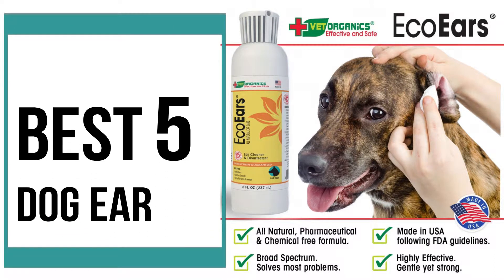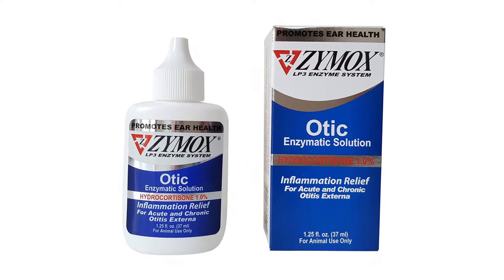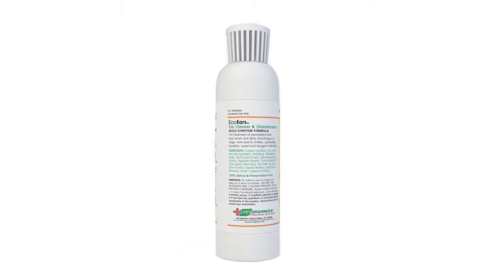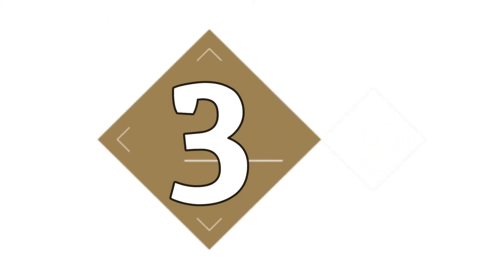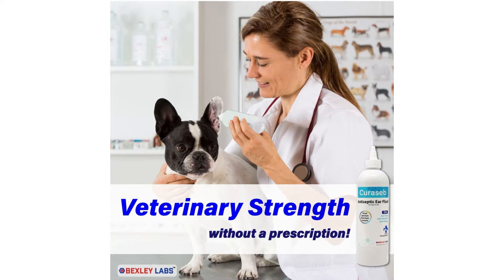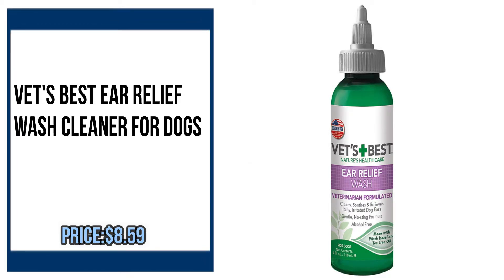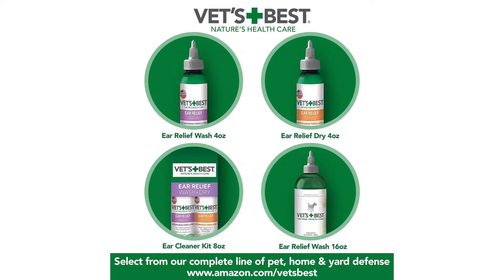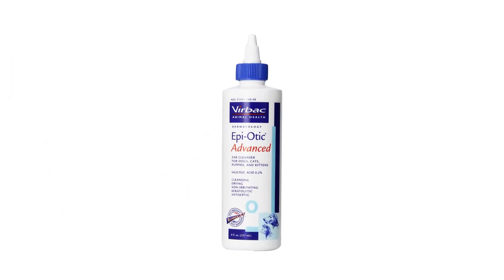Best 5 dog ear cleaner || best dog ear cleaner 2019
Best 5 dog ear cleaner.

Product Name: ZYMOX Pet King Brand Otic Pet Ear Treatment with Hydrocortisone
by Zymox.

Product Name: EcoEars | Natural Dog Ear Cleaner - Infection Formula For Itch, Head Shaking, Discharge & Smell. Multi-Symptom Ear Treatment Cleans Away Most Dog Ear Problems.No Chemicals or Drugs-100% Guaranteed
by Vet Organics.

Product Name: Curaseb | #1 Dog Ear Infection Treatment – Solves Itching, Head Shaking, Discharge & Smelly Ears Due to Mites, Yeast & Bacteria – Veterinarian Formulated – 100% Empty Bottle Satisfaction Guarantee
by Bexley Labs.

Product Name: Vet's Best Ear Relief Wash Cleaner for Dogs
by Vet's Best.

Product Name: Virbac Epi-Otic Advanced Ear Cleaner
by Virbac.